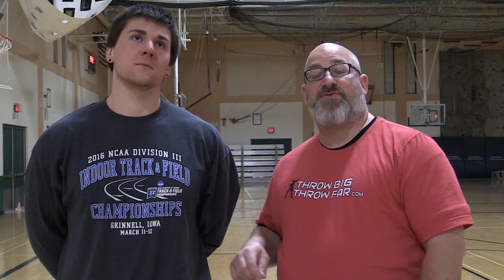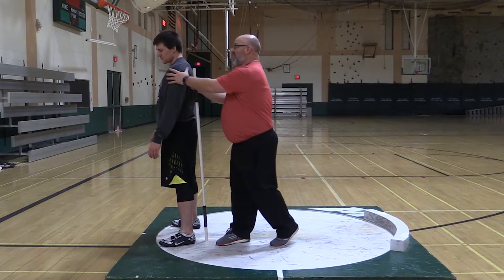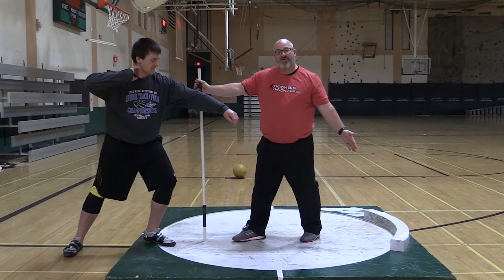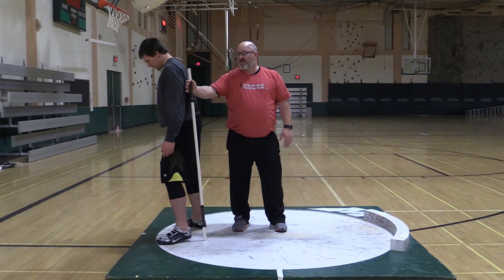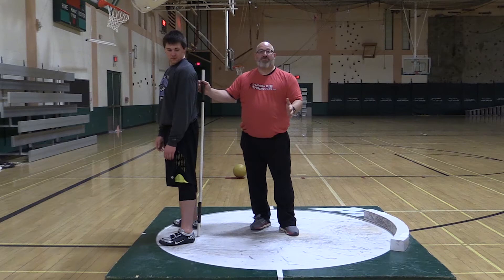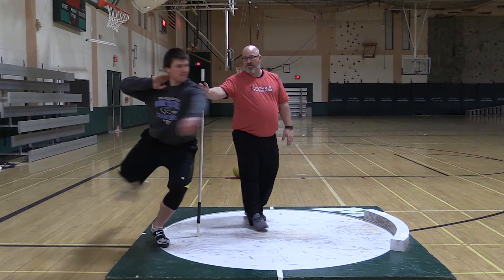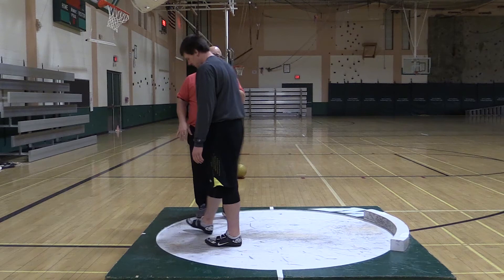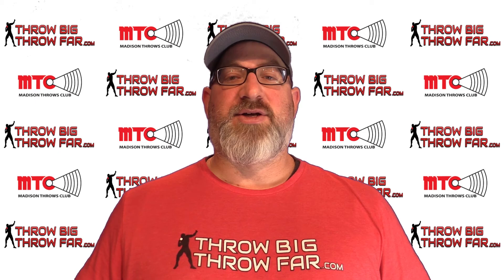SHOT PUT: Balanced Start